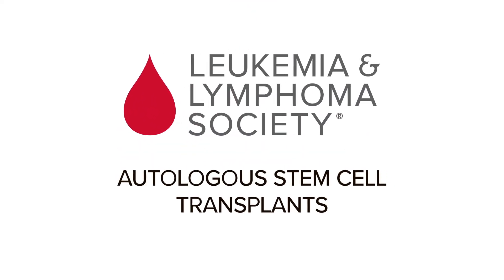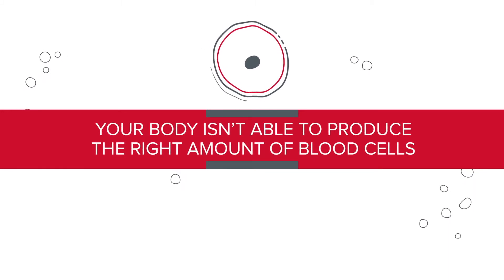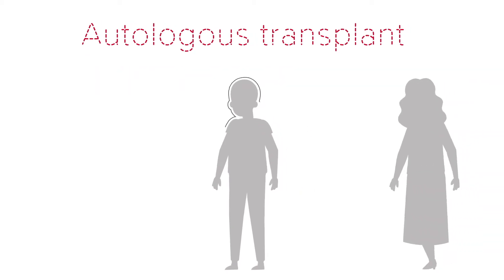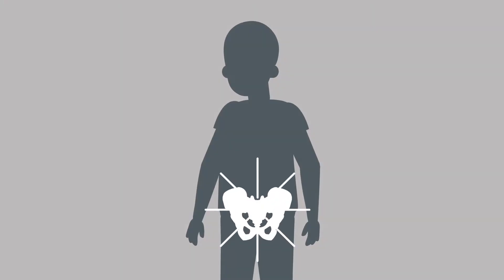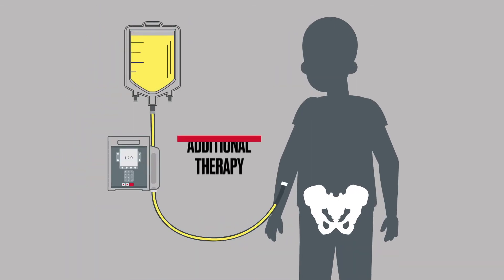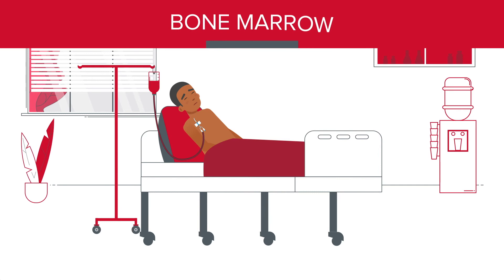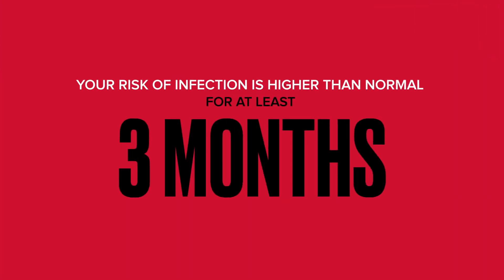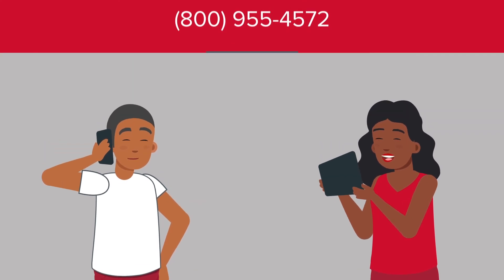Autologous Stem Cell Transplants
This animated video explains the purpose and procedure of Autologous Stem Cell Transplants for blood cancer patients.  Support for this video was provided by Genentech & Biogen, and The National Bone Marrow Transplant Link (nbmtLINK). For further information about autologous stem cell transplants please or contact an LLS Information Specialist at 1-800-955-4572.